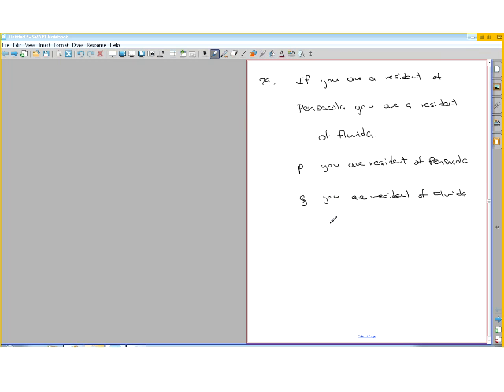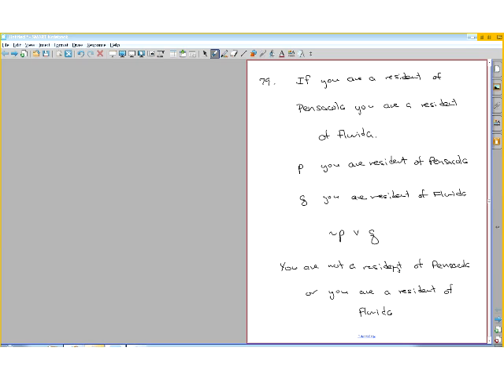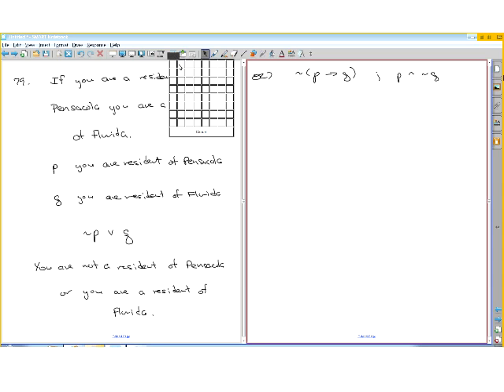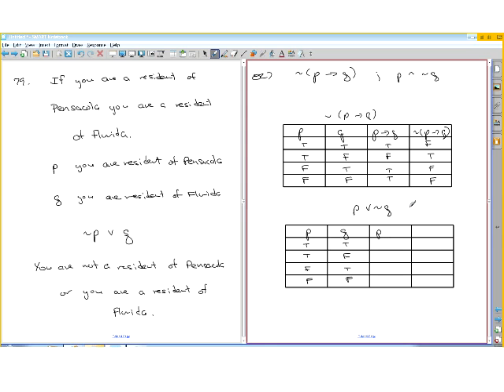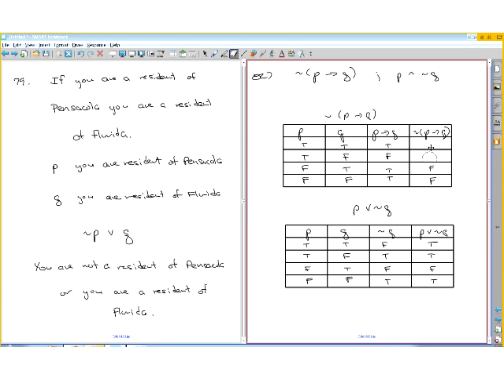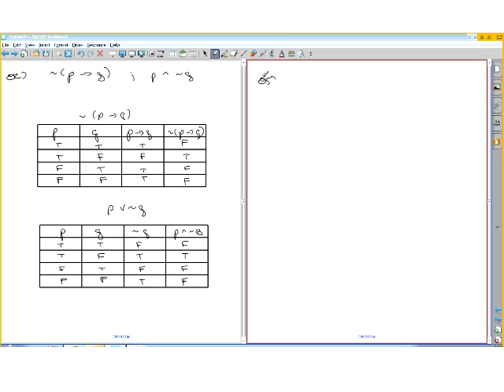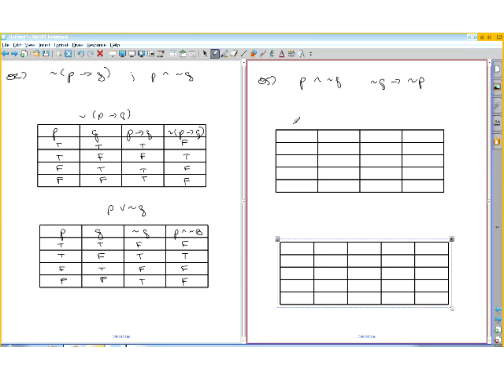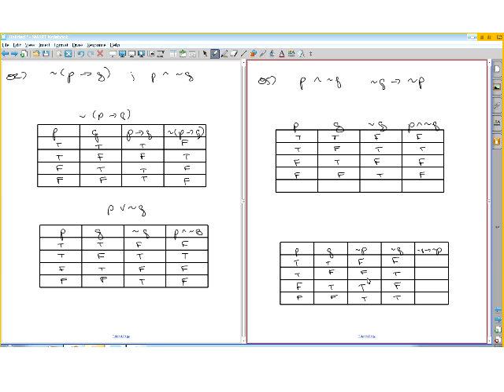Chapter 3 Section 3 Problems 64 67 70 73 76